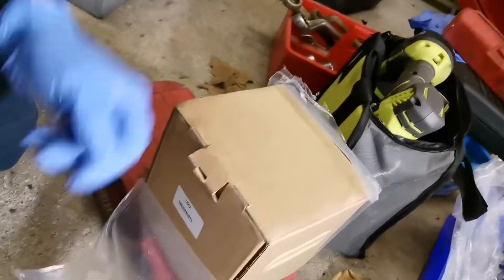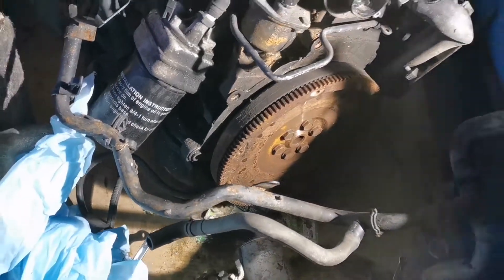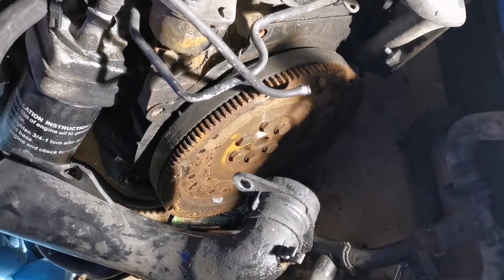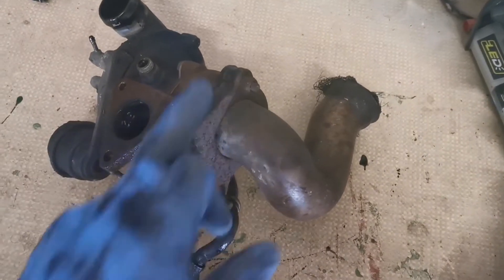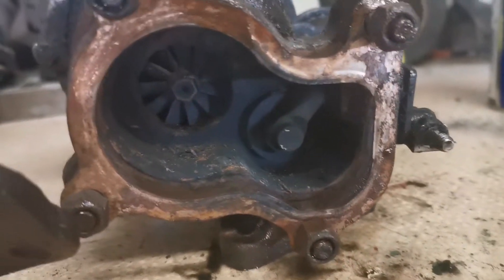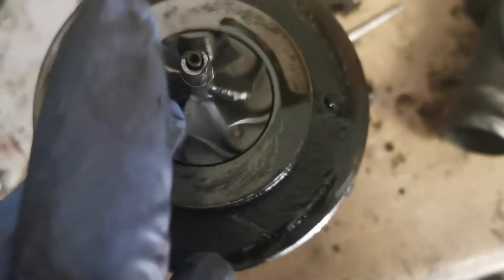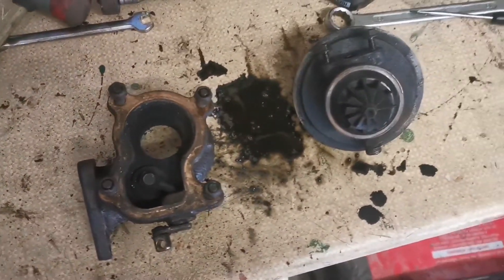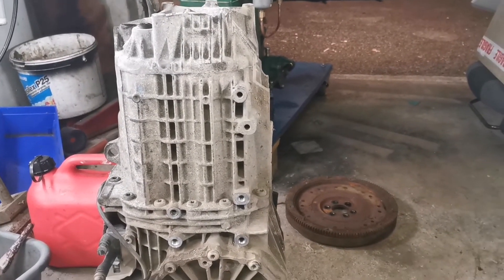Stripping the turbo for repair - VW Camper TDI engine swap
I remove and disassemble the turbo for inspection and repair and remove the flywheel for replacement with a dual mass flywheel.